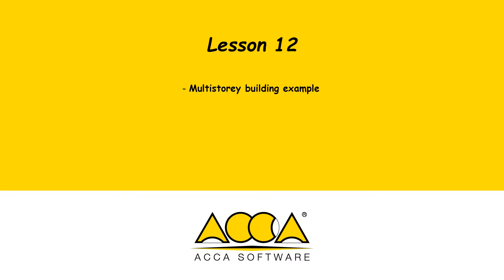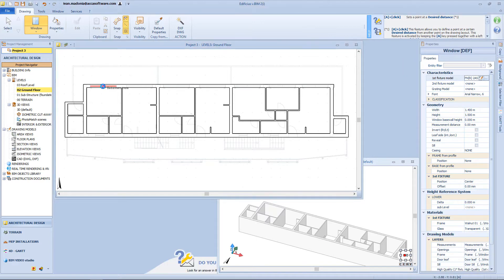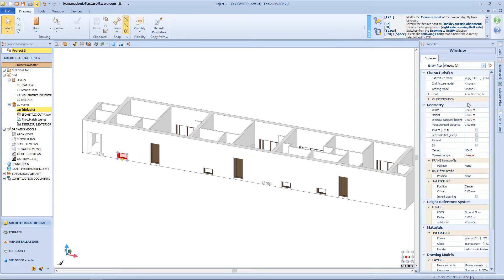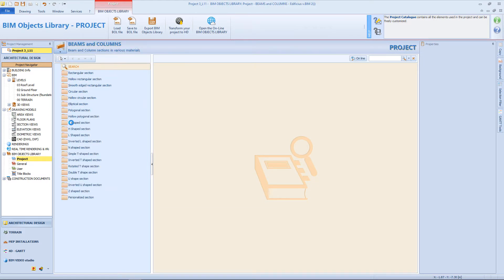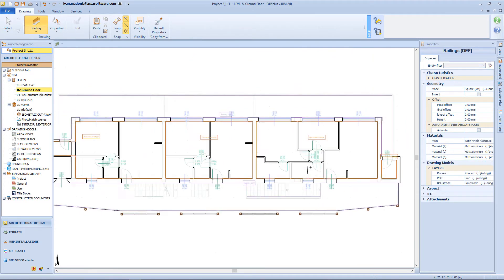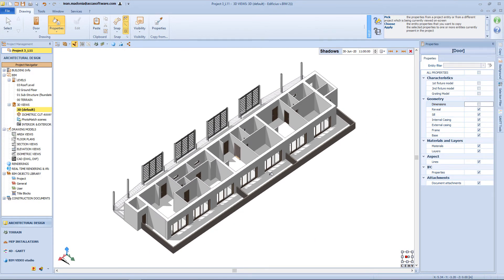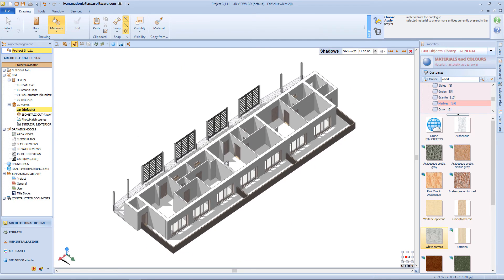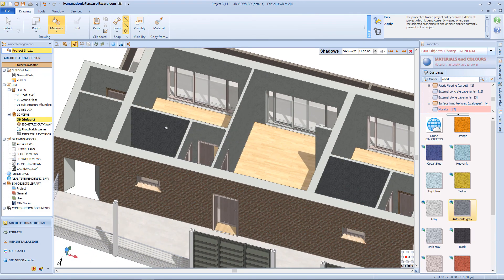Complete Edificius training course - Lesson 12 - Modelling process for inserting envelopes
Lesson #12
Modelling process for inserting envelopes, doors, windows and their materials